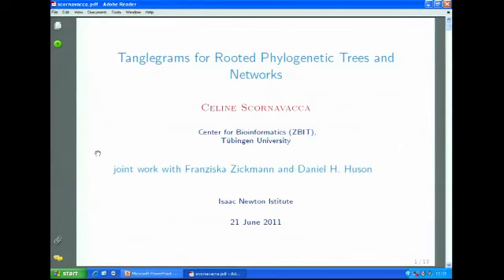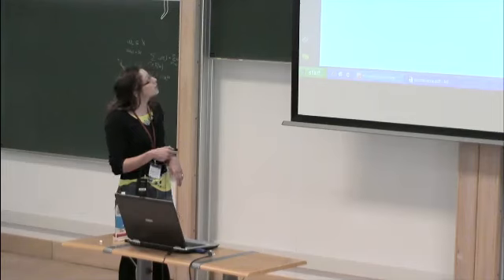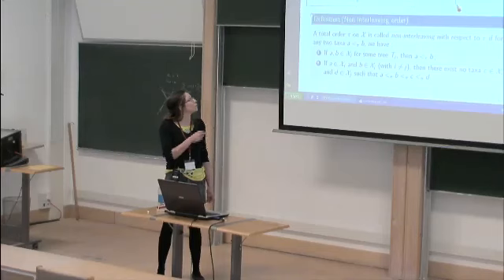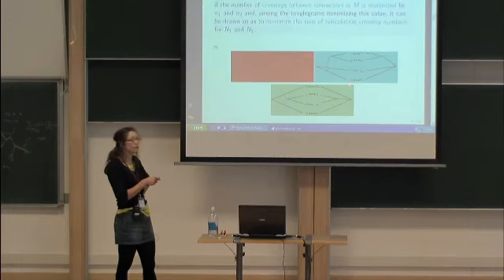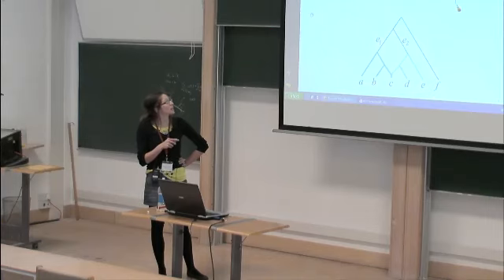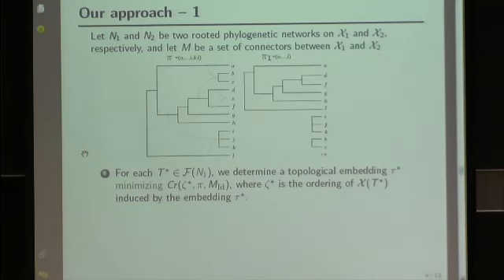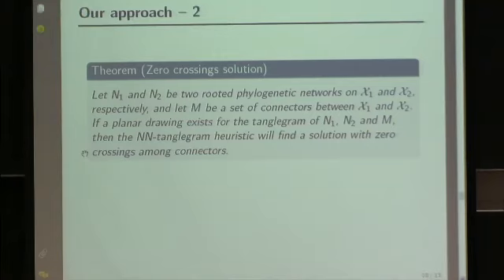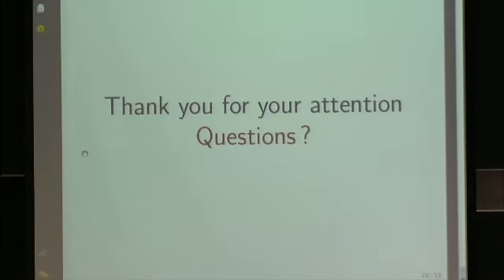Dr. Celine Scornavacca | Tanglegrams for Rooted Phylogenetic Trees and Networks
Title: Tanglegrams for Rooted Phylogenetic Trees and Networks
Speaker: Dr Celine Scornavacca (Eberhard Karls Universität Tübingen)
Date: 21st Jun 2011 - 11:30 to 11:50